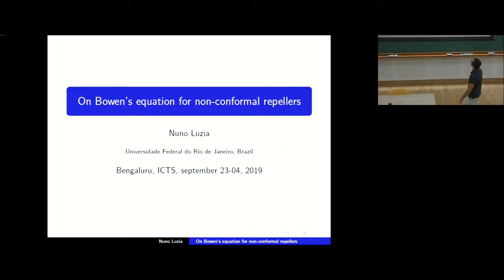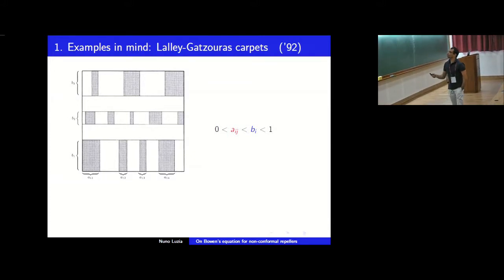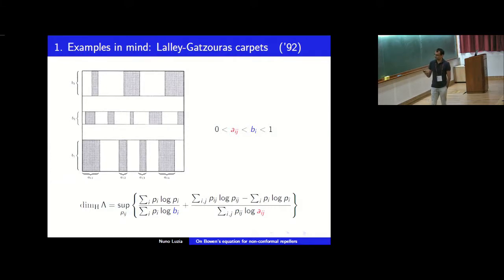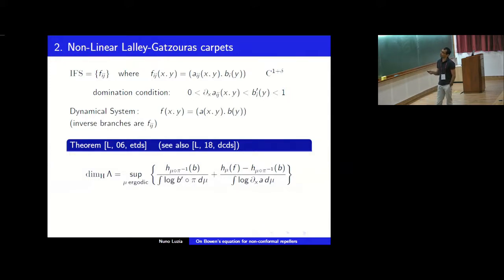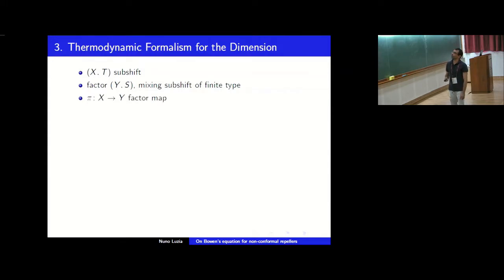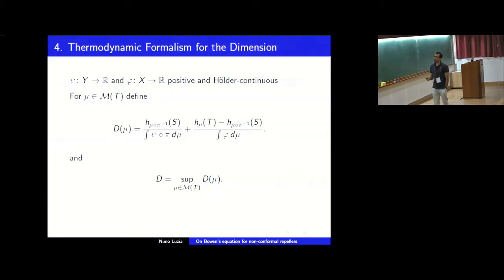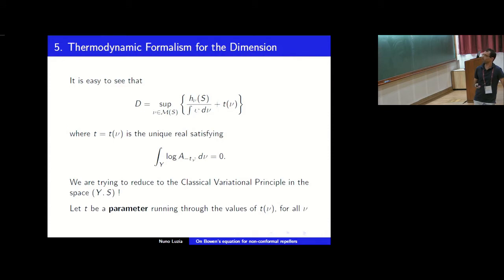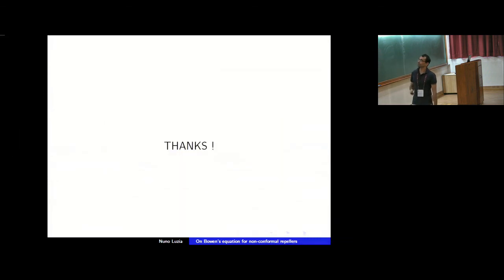On Bowen's equation for non-conformal repellers by Nuno Luzia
PROGRAM

DATE: 23 September 2019 to 04 October 2019

Minicourse Lecturers

Week 1:

1. Sylvain Crovisier, Paris Sud, France
2. Stefano Luzzatto, ICTP

Week 2:

1. mitry Kleinbock, Brandeis University​
2. Elon Lindenstrauss, Hebrew University of Jerusalem
3. Amos Nevo, Technion, Haifa
4. Both weeks will feature research talks by leading mathematicians as well as mini courses. A number of slots will be available in the program for younger participants to present their research and a poster session will also be organized.

0:00:00 On Bowen's equation for non-conformal repellers
0:00:32 1. Examples in mind: Lally-Gatzouras carpets ('92)
0:06:49 2. Non-Linear Lalley-Gatzouras carpets
0:08:05 Dynamical system
0:08:56 Theorem [L, 06, etds] (see also [L, 18, dcds])
0:11:48 3. Thermodynamic Formalism for the Dimension
0:12:50 Relativized Variational Principle [Denker, Gordin, Heinemann, 02, etds]
0:14:35 4. Thermodynamic Formalism for the Dimension
0:16:20 5. Thermodynamic Formalism for the Dimension
0:18:01 6. Thermodynamic Formalism for the Dimension
0:20:19 Theorem [L, 10, dcds] (see also [L, 18, dcds])
0:21:22 Thanks!